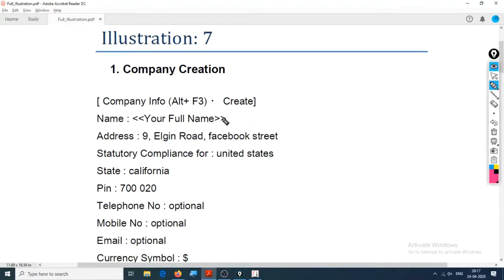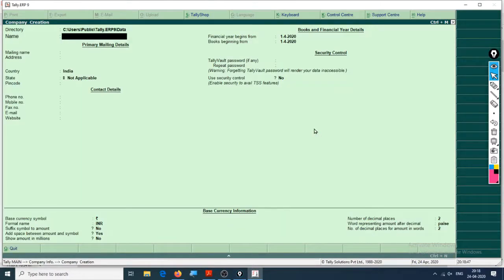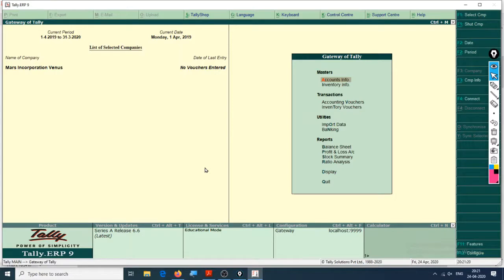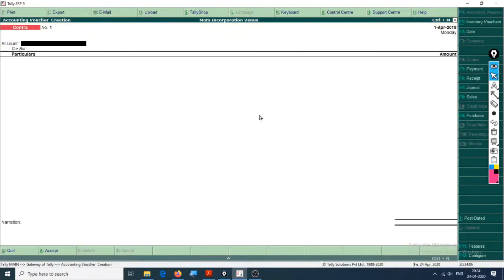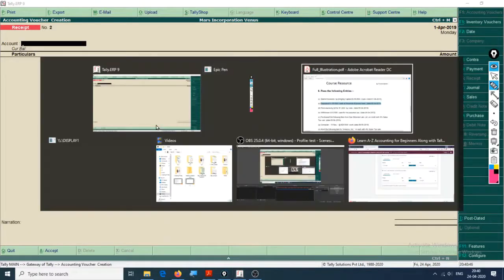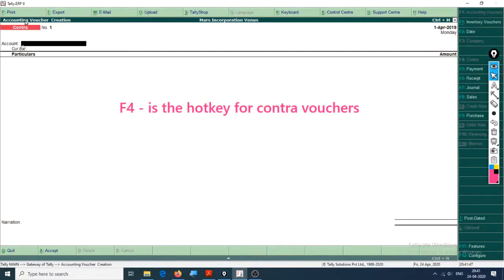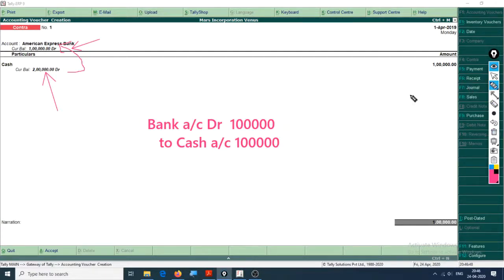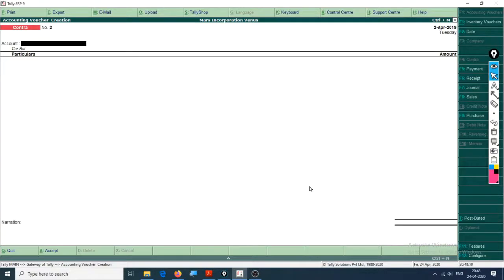23. Learning with Full Fledged Example - Part 1 (A-Z™ Complete Accounting + TallyERP9 tutorial 2022)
A-Z™ Complete 101 (Book-Keeping, Accounts , Tally.ERP9, Preparing then Analyzing & Auditing Financial Statements, Manipulating Profits/Loss/Tax) 2022

- 102 Lectures
- 20 Hours of Expensive Tutorial
- Quizzes and Assignments
- 86 Downloadable resources

23. Learning with Full Fledged Example - Part 1 (A-Z™ Complete Accounting + TallyERP9 tutorial 2022)

Accounts/Accounting Quick Skills ? Here's your Solution : Learn Financials Quick
From Basics to pro

Dissecting the Spider Web of Accounting by A-Z Practical Learning.

To operate any accounting software in the world

Alphabets of Accounting to creating our very Own legally recognised Balance Sheet, Income Statement, Cash Flow Statement and Other Financials essential for every Business. (As per Generally accepted accounting princiles (GAAP) and International Financial Reporting Standards (IFRS)

Budget Making And Variance Analysis (graphs)

What in the World is Depreciation, Provision and Reserves, Why it even exists and How it saves our taxes.

Creating our own Spider Web of "Books of Accounts".

Loopholes in the Accounting Laws

Sophisticated Manipulating Profit/Loss

How to analyze red flags in financial Statements of Companies. (Understanding Frauds and Window Dressing)

Quick Learning of How Not For Profit Organizations (NGO's) prepare their Financial Statements.

Manage your loans and Credits with no chance of any error.

Analyzing Financials with the help of Ratios.

Auditing the Accounts after analysis

Understanding the Basics of Money Laundering & Frauds

Instead of those "Bouncer theories of Accounting" we will learn Implementation of Daily use Transactions of the worlds Most Popular accounting software (140+ Countries) : TALLY ERP9 (Rather than focusing on the Fuzzy Accounting Theories and definition)

Understanding Debits and Credits Golden Rules followed in Every Financial Ledger.

Practically Preparing : Journal Entries, Ledger, Cash Book, Income & Expenses Accounts & almost every account we will ever need.

Invoicing our own Sales and Purchases Vouchers.

Analyzing your bank statements further Reconciliation with self prepared Bank Statement.